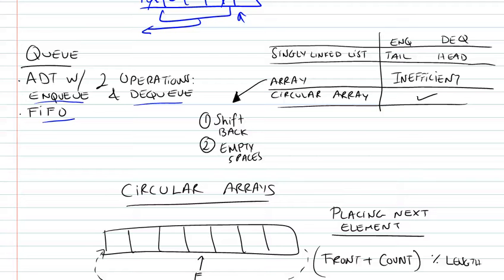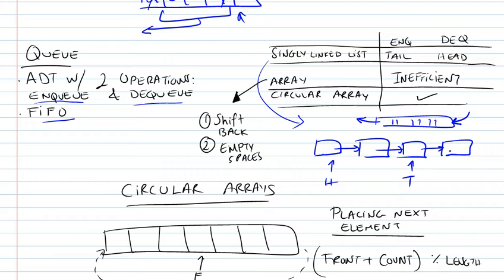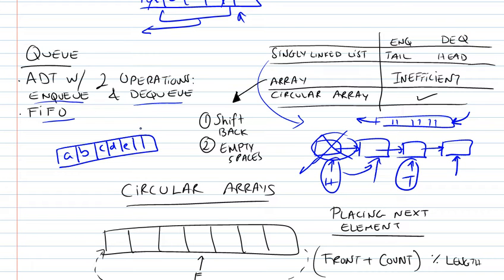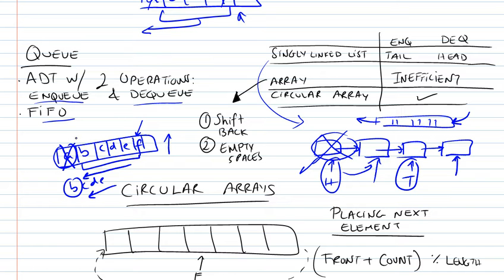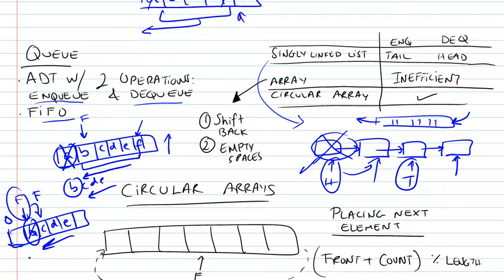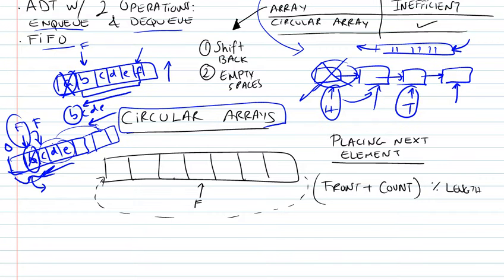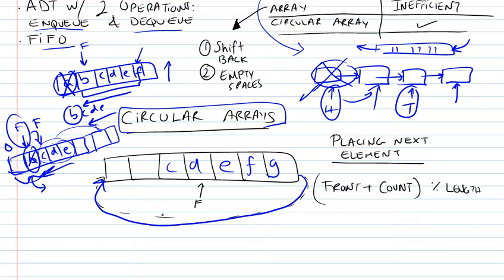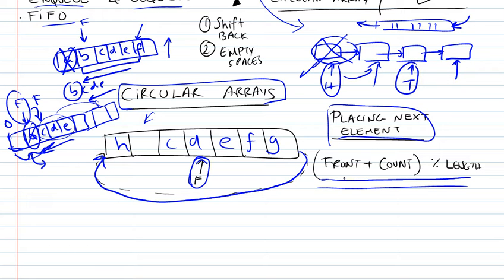Review of Abstract Data Types (Stack and Queue) and Implementations Part 2/2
This is a review of abstract data types (stacks and queues) for someone who's already been introduced to the topic and wants a refresher. It is not meant to be a primer on the topic for people who haven't seen this material before.